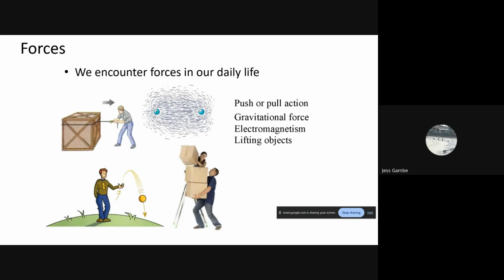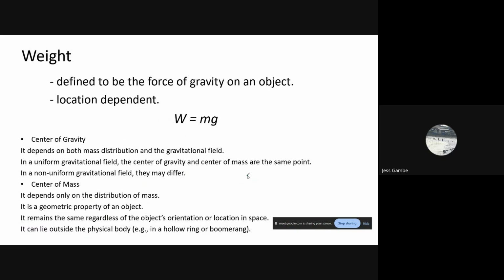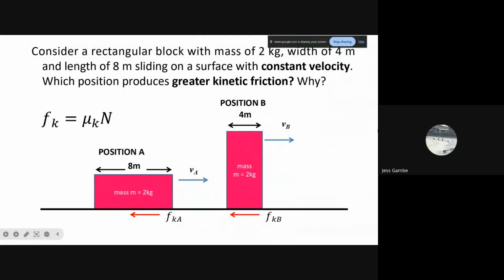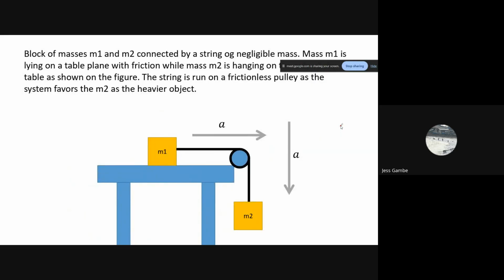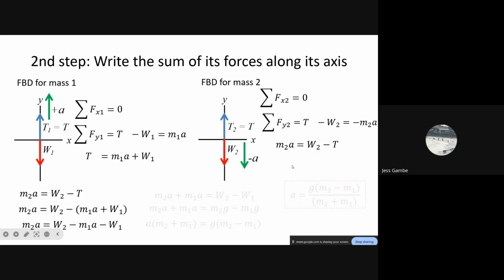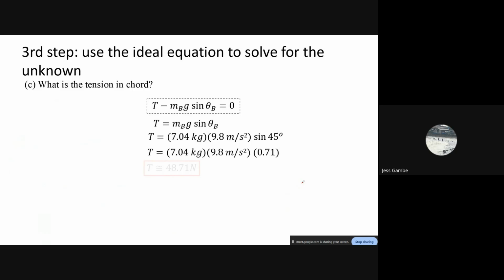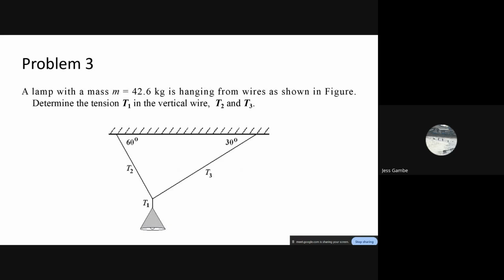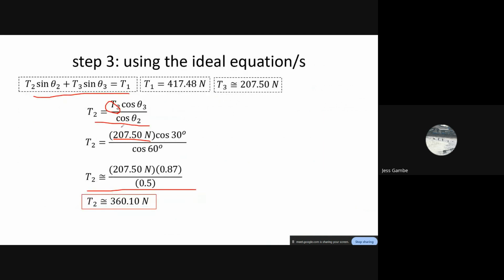Module 4 Part 1 Live class 2025 09 06